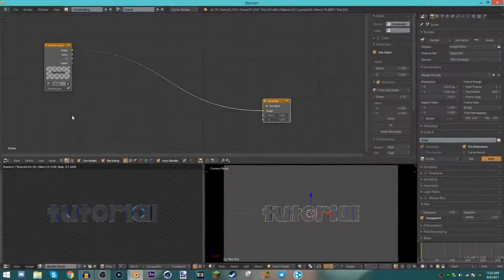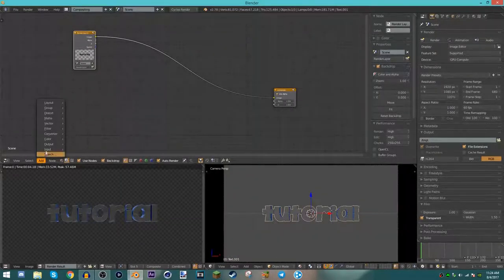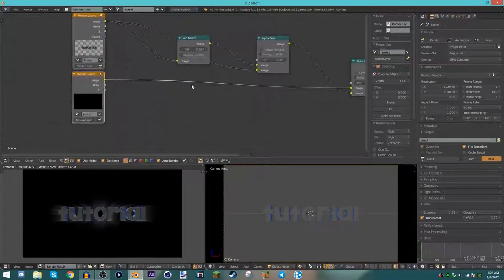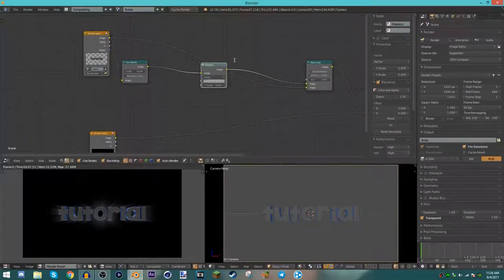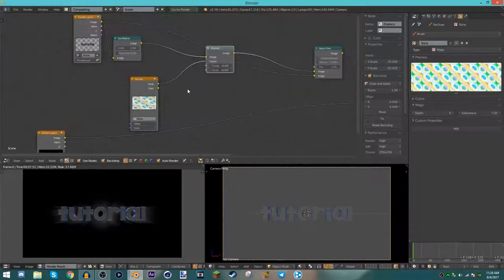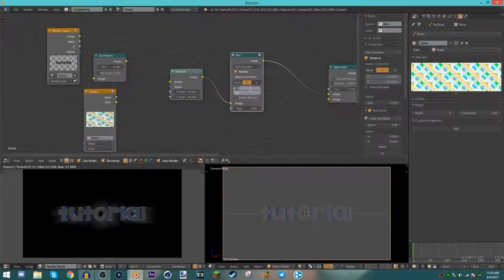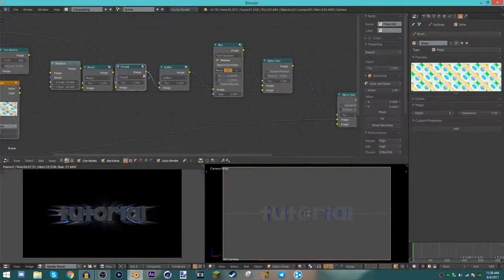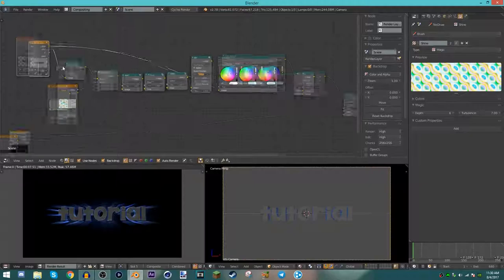How To Do Good Shine In Blender TUTORIAL | AE Shine In BLENDER Only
-OPEN-

Render Time: 15 Mins
Work Time: 3 Hours
Skype: dhgmcs
Social Medias!
Skype: dhgmcs
Xbox Live: Glatis
Sellfy: GlatisFX
PC Specs!
CPU: Intel(R) Core(TM) i7-2600K CPU @ 3.50GHz  3.50GHz
GPU: NVIDIA GeForce GTX 750
RAM: 16GB
System Type: 64-Bit Operating System
25 LIKES = 25 COOKIES FOR EVERYONE!